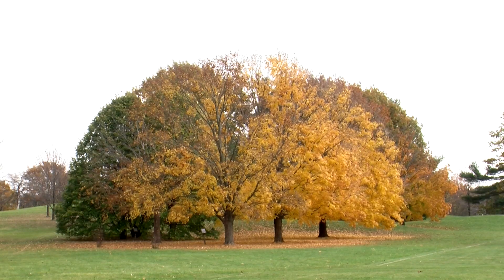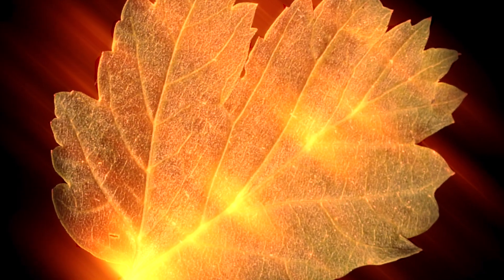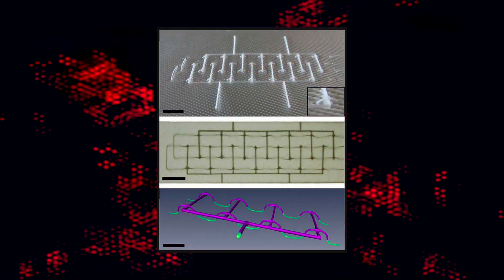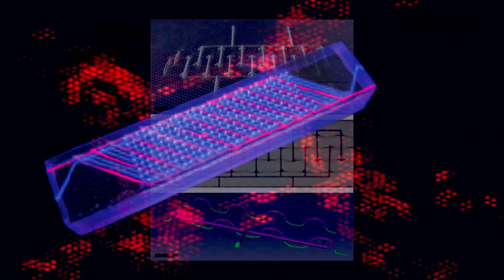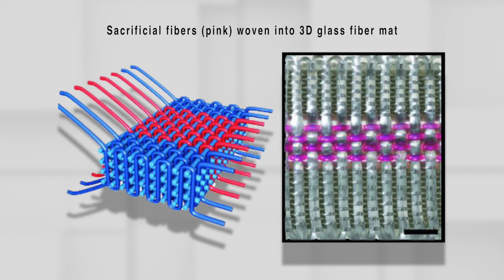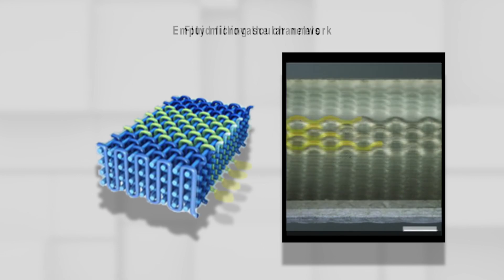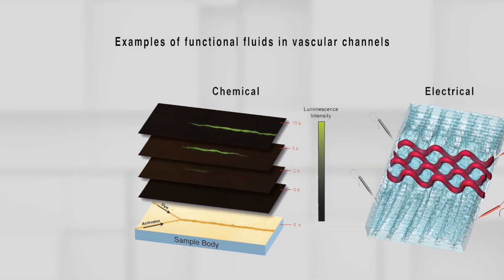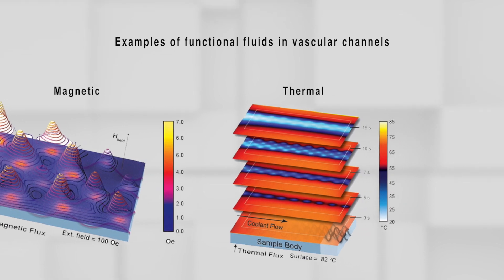Future Environments: Bio-Inspired Materials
Jeffrey Moore discusses bio-inspired, vascularized materials and how manufacturers will take inspiration from the natural world to create better products.  Moore discusses how many manufactured goods of the future will include vascular networks that make them more adaptable, functional, and longer-lasting.   Moore is a professor of Chemistry and Materials Science and the Director of the Beckman Institute for Advanced Science and Technology at the University of Illinois at Urbana-Champaign.